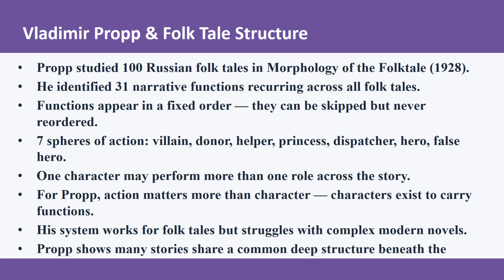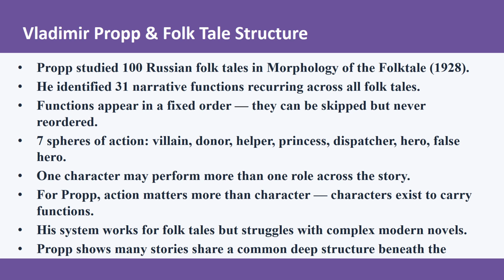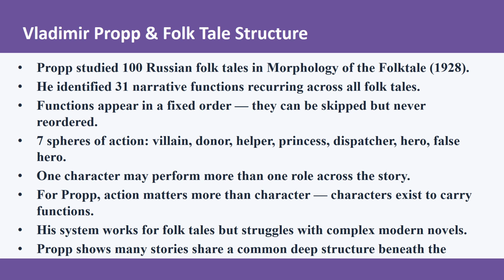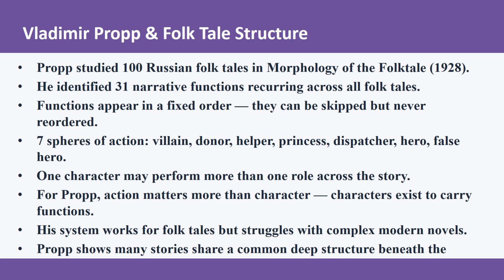Peter Barry, "Beginning Theory, || Chapter 12|| Narratology || Summary